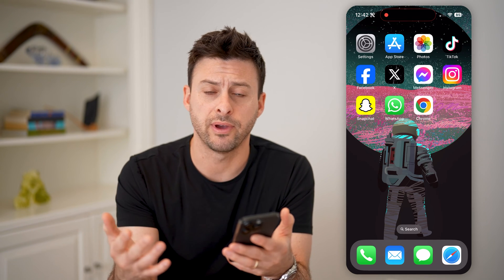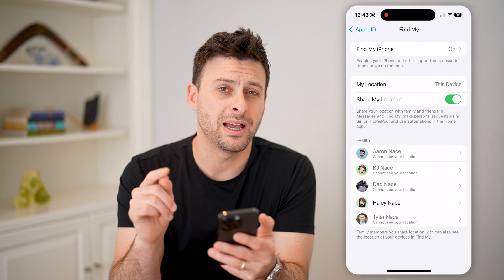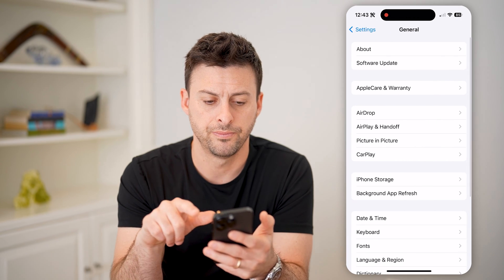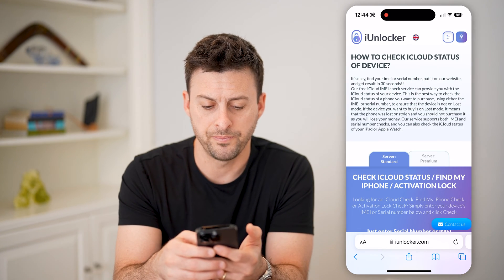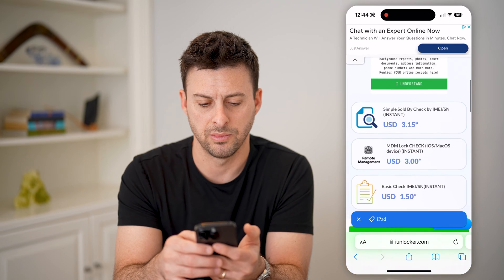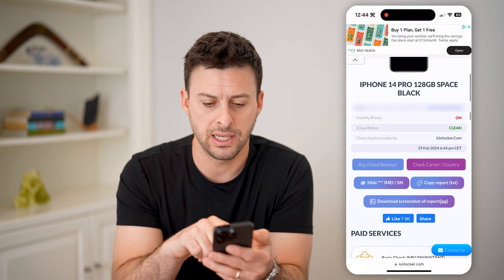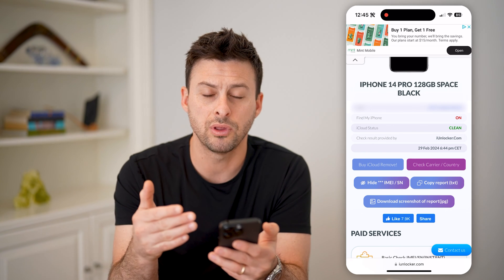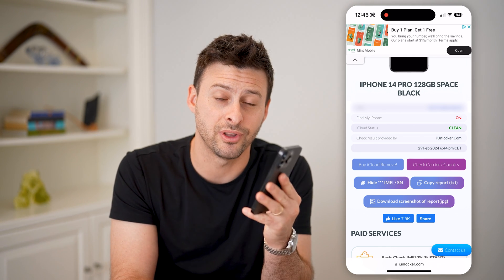How To Check If iPhone Is iCloud Locked Or Not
Here's how to check if there is an iCloud lock on an iPhone to see if you should purchase it and can set it up on your account.